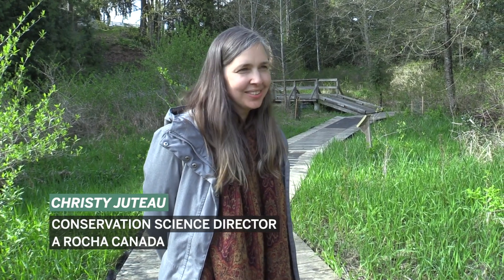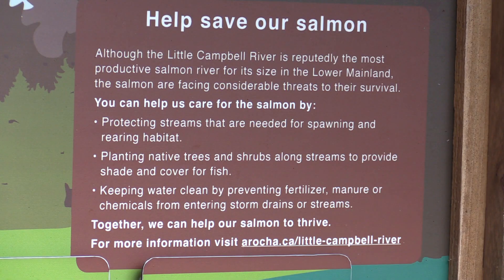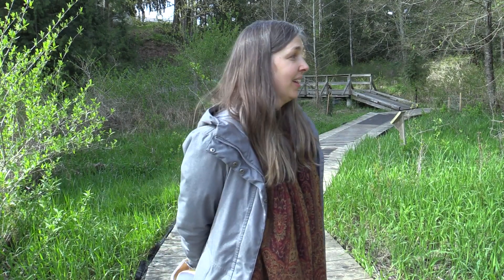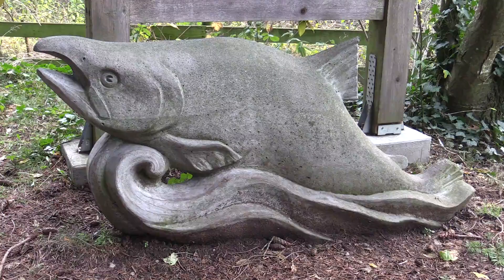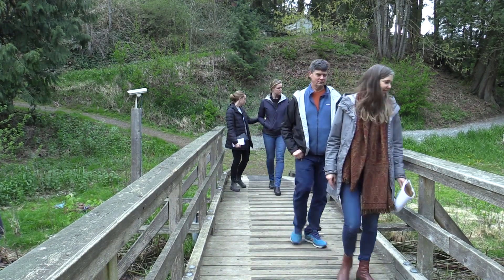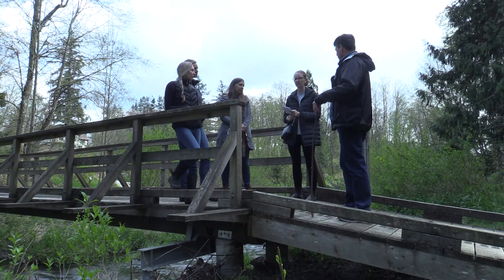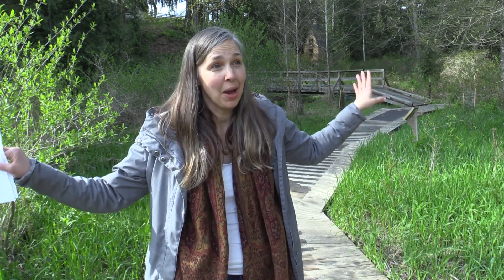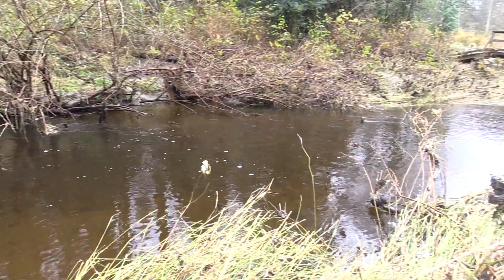Fire & Flood, Facing Two Extremes:: Replanting helps preserve streambanks | Vancouver Sun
A Rocha Canada's flagship project at Brooksdale Farm in Surrey is more than a showpiece, but a place where critical environmental issues are researched, addressed, and solved. The 18-acre property is a living lab comprised of forests, a threatened river system, organic gardens, and heritage houses. The Farmers at Brooksdale Farm in Surrey is parterning with Farmland Advantage to be able to work with different to improve wetland are removed invasive blackberries and grasses and replanted with native flora.